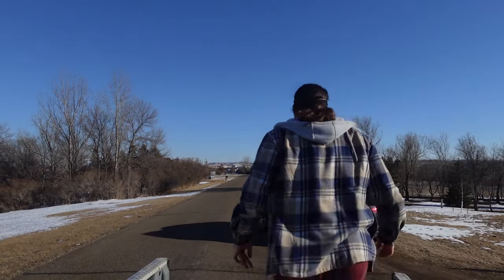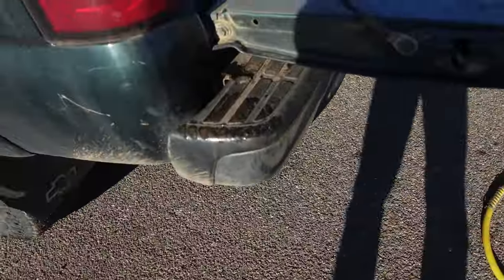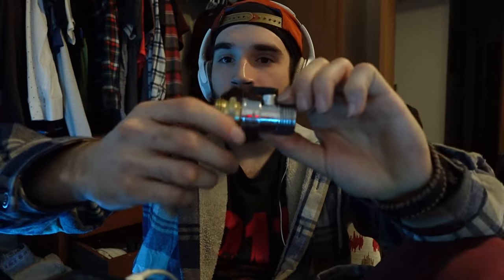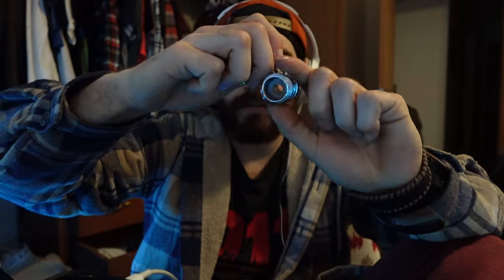Introducing My Exciting New Gadget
00:00 washing pressure
04:10 parts for machine
05:18 empty
06:33 drawing